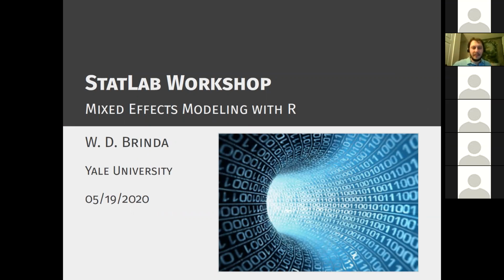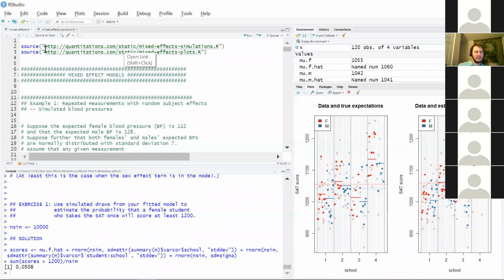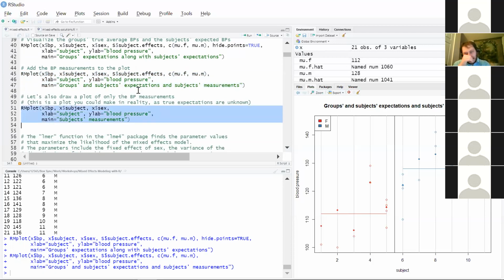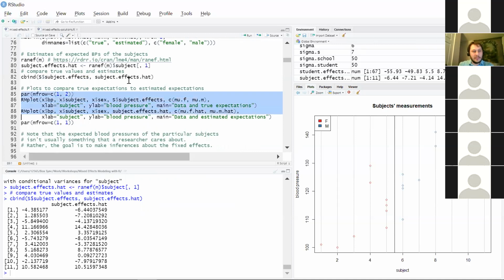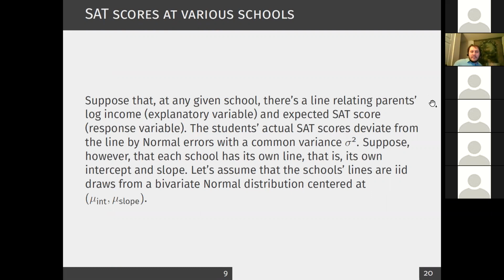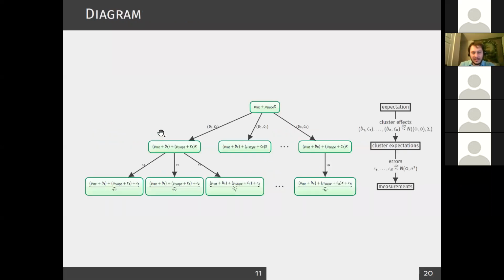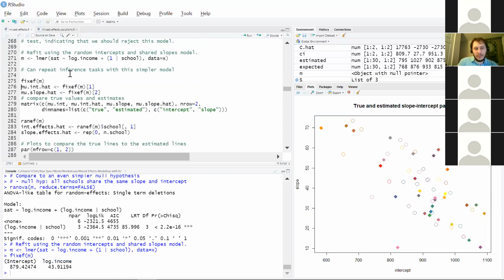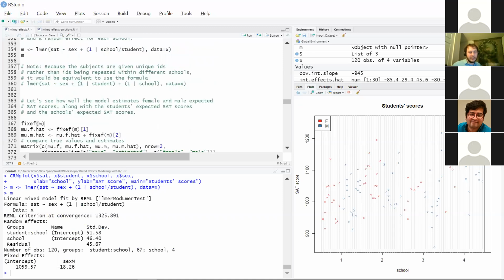Mixed Effects Modeling with R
An excerpt from my Mixed Effects Modeling workshop at Yale, taught remotely during the summer of 2020.

A random effect is a model coefficient that is itself modeled as a random draw from a distribution that may, in turn, involve unknown parameters. A linear mixed effects model can have both terms with fixed (unknown) coefficients and terms with random coefficients. This workshop begins by clarifying linear mixed effects models as a generalization of ordinary linear models then quickly moves into four concrete examples, while drawing plenty of plots to aid your understanding.